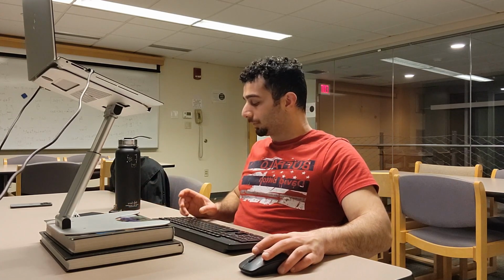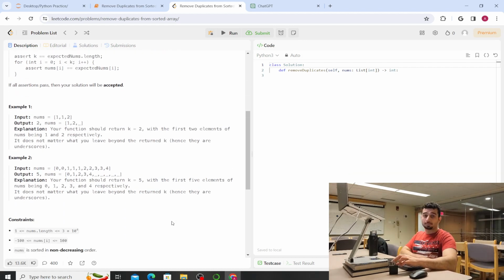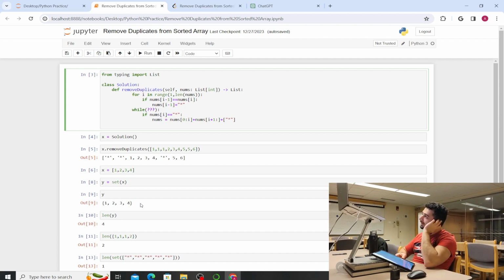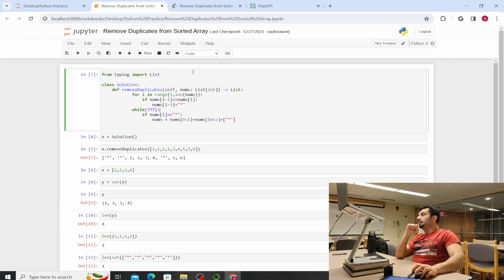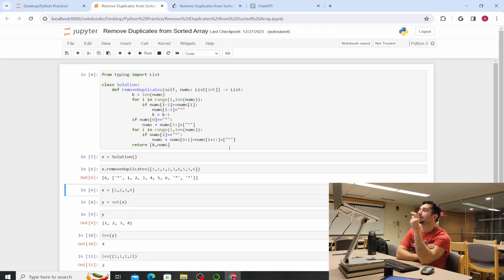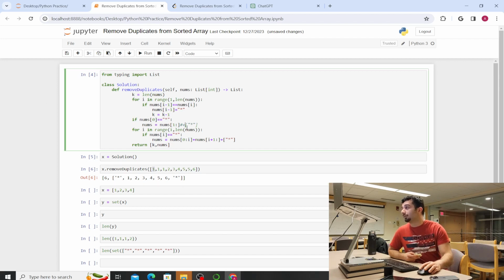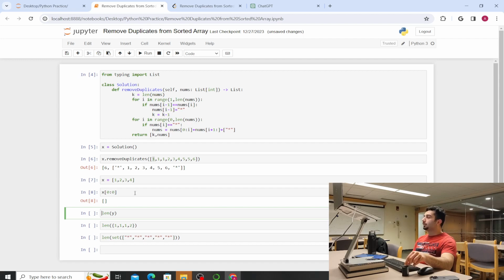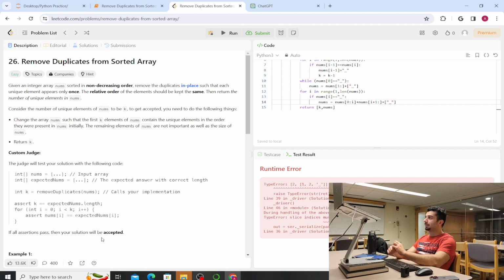superstars and cheeseburger